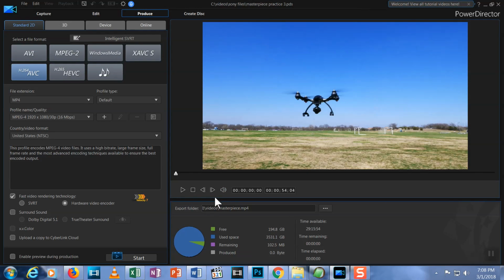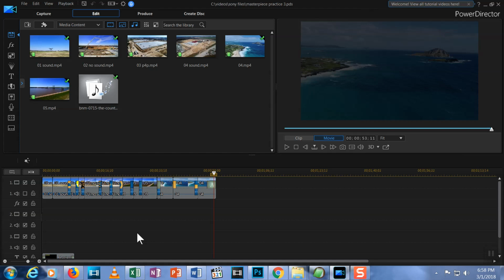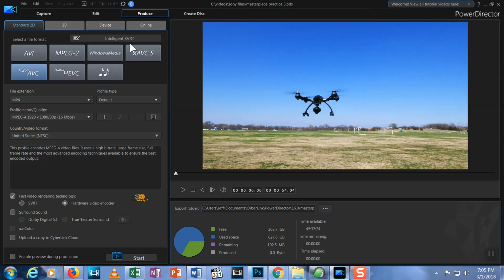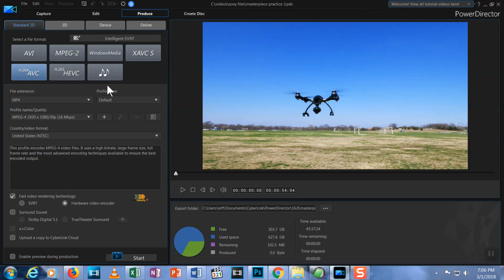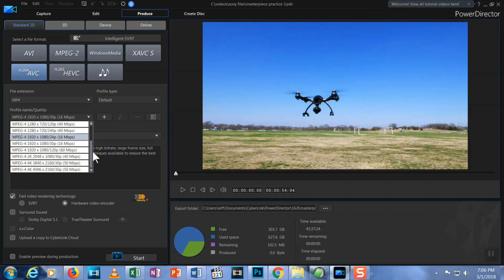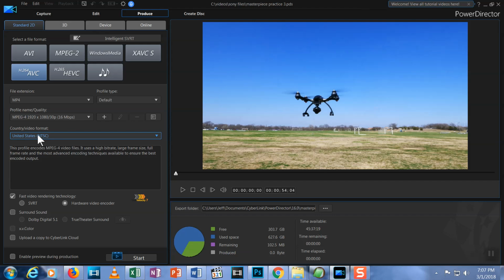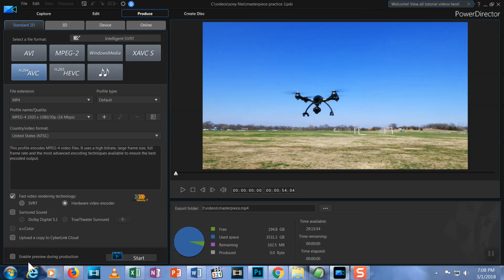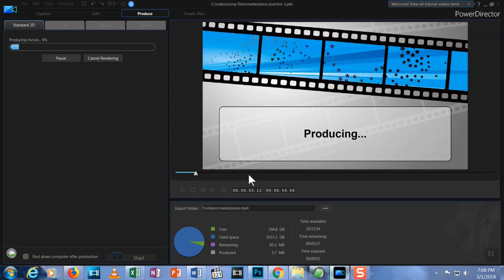5. How to Render Video of Drone Footage & Video in Cyberlink PowerDirector 18 / 17 / 365 Tutorial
Episode 5: How to Render Video of Drone Footage or Other Video in Cyberlink PowerDirector 18 / 17 / 16 / 365 Video Editor

Before you buy - Watch "Which Version of Cyberlink PowerDirector Should You Buy in 2019? Ultra vs Ultimate vs 365?"

You can edit drone footage into a great drone video for Youtube or Facebook with Cyberlink PowerDirector 16 / 17 / 365 video editor software. This series takes you through the basics of how to edit drone video - or any video for that matter - with Cyberlink PowerDirector 16 / 17 and shows you how to edit videos for youtube that you'll be proud of.

Episode 5 shows you how to render video in PowerDirector 16 / 17 / 365 In this tutorial I'll show you how to render drone footage or any video into a finished video for Youtube and explain the video render settings, as part of the process of learning how to edit a youtube video for beginners.

Cyberlink PowerDirector 16 / 17 is excellent video editor software for Windows. It's an inexpensive video editor program but it has a remarkable number of features and capabilities.

It doesn't matter if you fly a DJI, Yuneec, Autel, Parrot or any other drone. Not a drone flyer? This series applies to non-drone video editing as well. GoPro, DSLR, even cell phone video . . . 99% of video editing with PowerDirector applies to all types of video.

If you want more training videos about how to edit video with Cyberlink PowerDirector 16 / 17 / 18, post what topics you'd like covered in the comments below!

I will release more videos about video editing with PowerDirector 16 / 17 / 18 / 365.

NEW! Facebook group for my subscribers - follow this link and sign up!

Additional videos for Yuneec Typhoon H owners include:

How to Fly the DJI Mavic, Phantom, Spark - Yuneec Q500 4K, Typhoon H and Other Drones - Complete Playlist

Copyright information:

This music was obtained from audioblocks.com as part of my paid subscription.

Be sure to visit my NEW site - Land and Air Photos.com

Episode 5: How to Render Your Video of Drone Footage or Other Video in Cyberlink PowerDirector 16 / 17 / 18 / 365 Video Editor